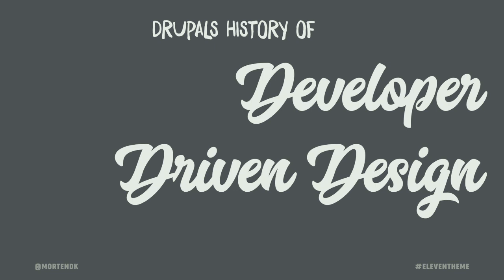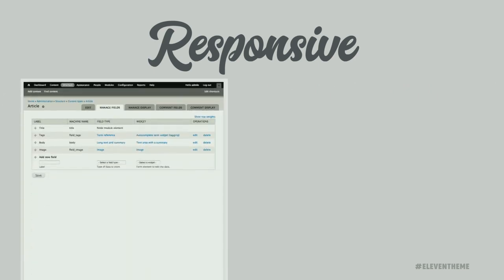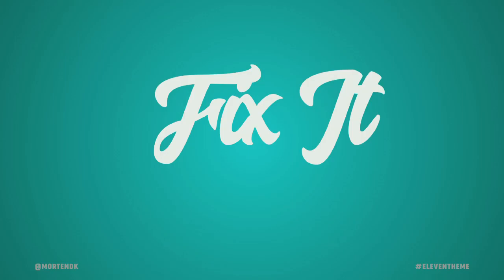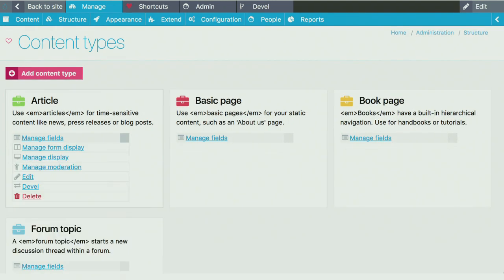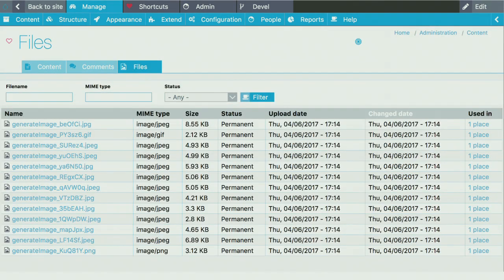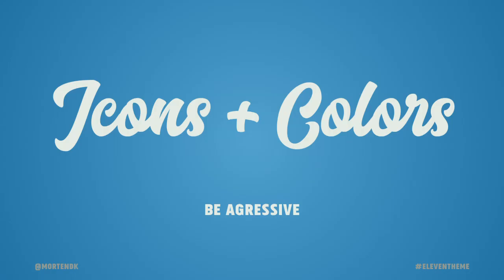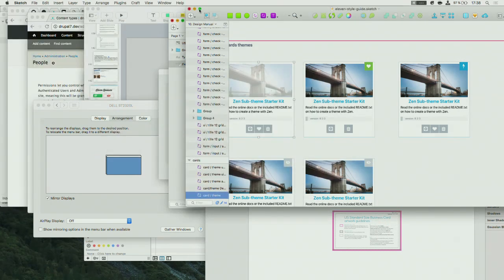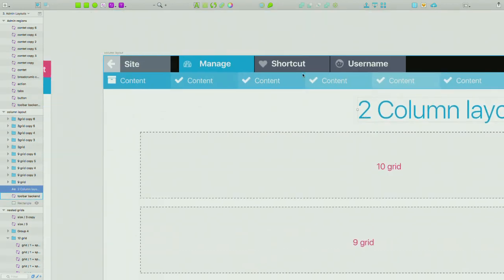DrupalCon Baltimore 2017: the admin interface for an enduser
Drupal 8 feels and look like Drupal 7 for the backenduser - Not the developer, that knows about all the REST, twig, cmi,  [insert more buzzwords here] awesomeness. Sadly this makes Drupal feel like its a dinasour from 2010 - and not the modern, fresh system for powering a web experience.

So What can we do about the presentation of Drupal 8. Can fancy design help us out to get rid of the smell of 2010 ?

Why do Drupal8 look like Drupal7 ??

Why is this very bad for the adobtion of Drupal.
The state of drupals admin experience.
Drupals lack of seperation of frontend & backend.
The wonders of Developer driven design.

Patterns  that became a truth "this is how we do it"
Tables - we Love tables they are made for data!
What if the Germans made the Design & the Italians made the Engine ?
Rethinking the design of the admin experience.

Dont reinvent everything.
Taking one step back, re think the experience for the user, not the developer.
What do we want to achive by this ?
a design language for a Drupal experience.

1em, 16px, 8pt - making simple rules for an advanced system.
Design first, implementation later.

This one goes to 11

The Eleven Design project.
Frontend Facing admin interface.
Backend facing admin interface.
eleven theme.
This talk is about showing  some the design problems that drupal over the years have inherited by beeing a developer driven project, and point to a way out of this, so we can make Drupal be pretty.